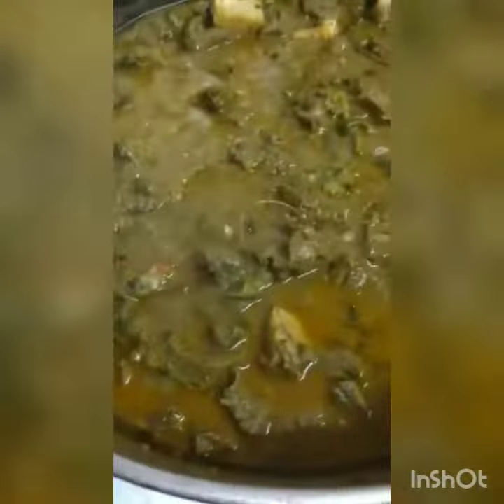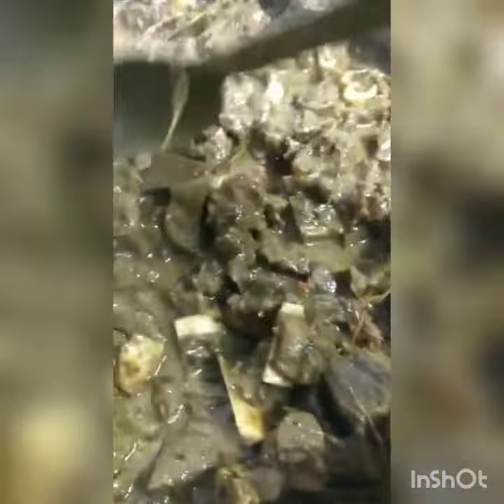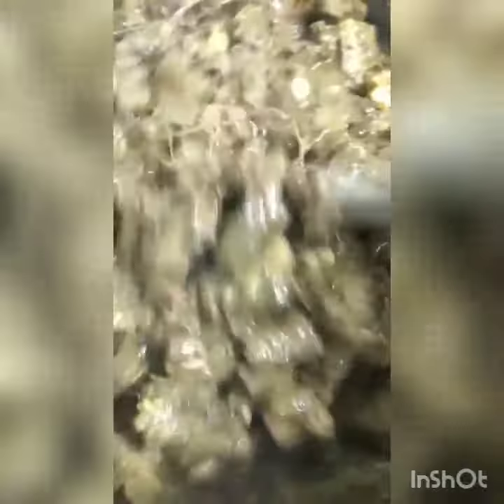Curry goat Trini style my way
Musician: @iksonmusic

For recipe you will need

4 pound of goat that has been cut up into small cubes
Cleaned and washed
Green seasoning to season
1 onion cut up
2 pimentos cut up
4 clove's of garlic finally chopped up
2 tomatoes 🍅🍅
3 tablespoon curry powder
1 teaspoon saffron
1 teaspoon geera
Two tablespoon oil
Water
Pot
Season goat with green seasoning,salt, black pepper green seasoning will include bandanya, chives, celery, garlic, pimentos, parsley let marinate in refrigerator for about two hours then add oil to your pot on stove to heat and add your onions garlic pimentos scotch bonnet pepper if you want let fry up till tender add your curry, saffron,geera tomatoes 🍅🍅 and water and let fry up till patch or cook for 5 minutes add your goat and mix to coat with the curry paste cover and let cook it will let out alot of water check in between when almost dry up or liquid has reduced add more water turn and cover let cook until soft leave gravy to your desire 😉 add some garlic and more seasoning and will finish check your meat to see if it's soft and it's time to enjoy 😊😋 you can sprinkle a little geera at the end just a little tip 💙can be eaten with rice or roti and curry potatoes or channa and aloo😀or red beans and rice or lentils and rice or what ever you choose to enjoy it with
for green seasoning